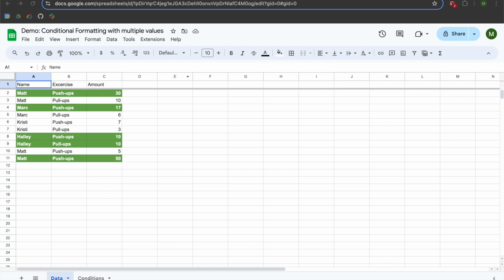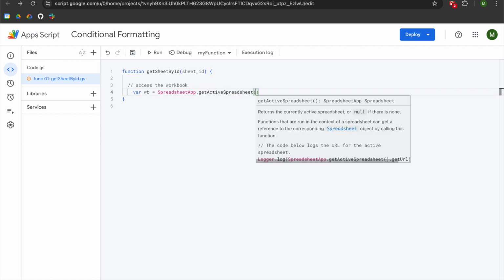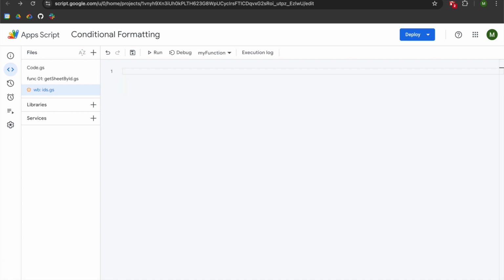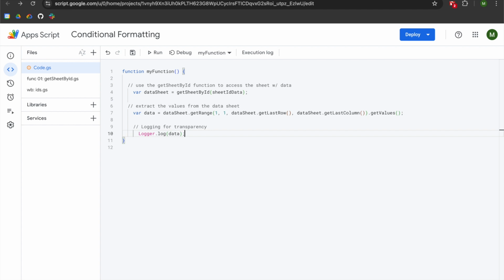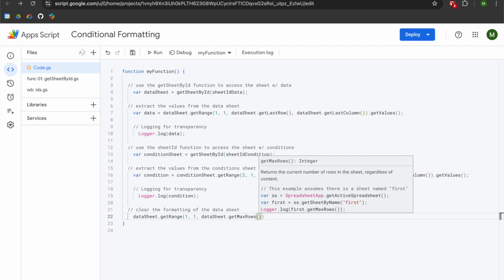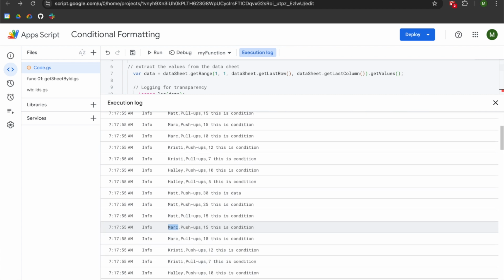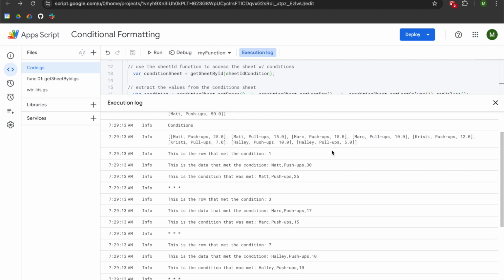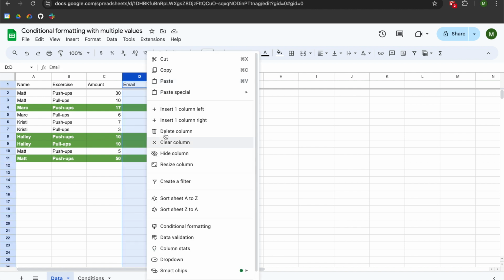How to apply conditional formatting with more than one condition in Google Sheets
How to apply conditional formatting to a Google Sheet where there is more than one condition.

This video will teach you how to compose a Google Apps Script project that will allow you to set multiple conditions that will result in conditional formatting in a Google Sheet.

If you would like to learn more about Google Sheets automation, then please checkout this playlist